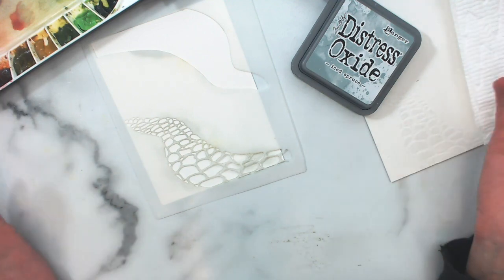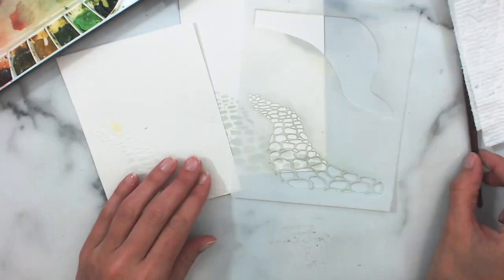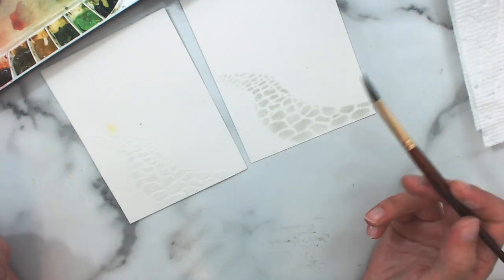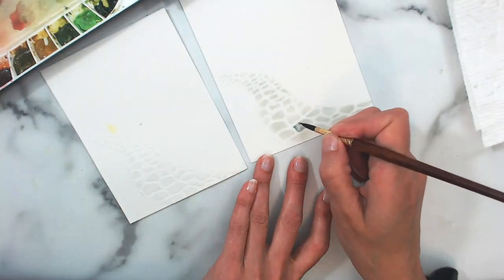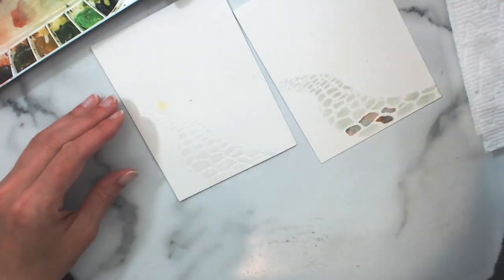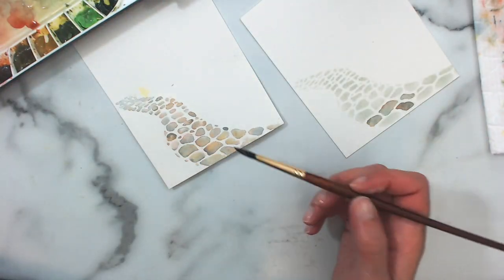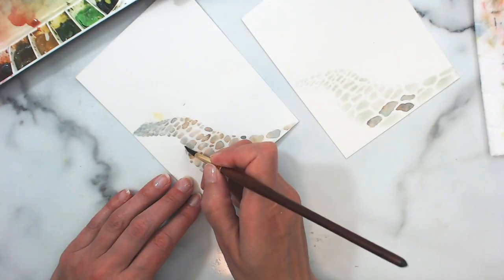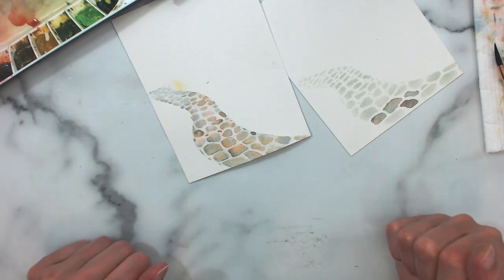Hand in Hand Watercolor: Backgrounds Part 1 - The Pathway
I'm adding a couple of bonus days to the Hand in Hand Watercolor week. In this two-part video we'll be watercoloring a background for the sweet little girl and dog we painted in the Hand in Hand watercolor series. In Part 1 we'll be painting a pathway with the help of the Pathway Stencil. In Part 2 we'll paint the rest of the background shown in the thumbnail of this video.